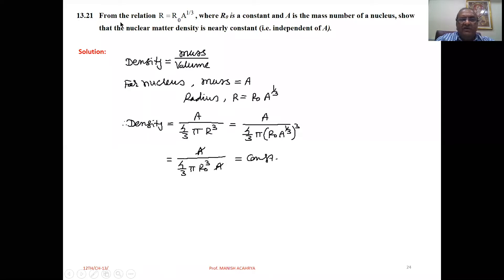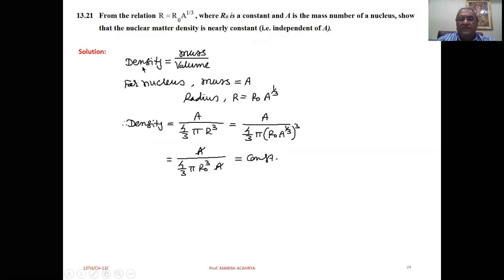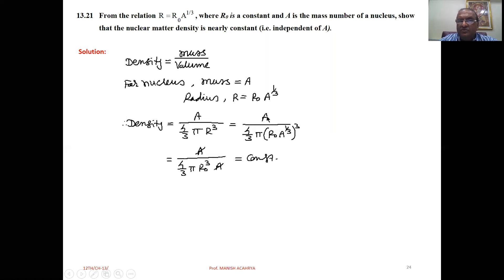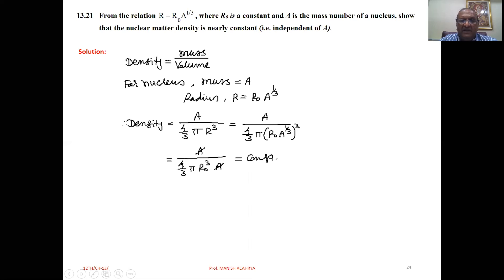From the relation R=R0A1/3, where R0 is a constant and A is the mass number of a nucleus, show that